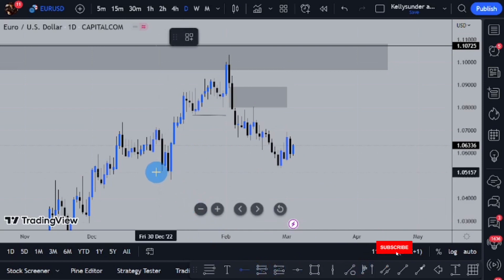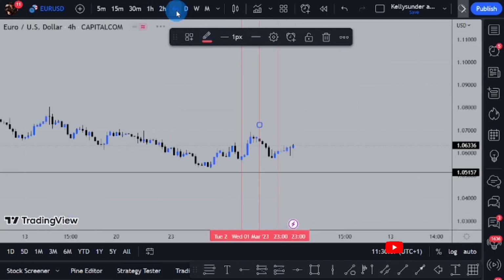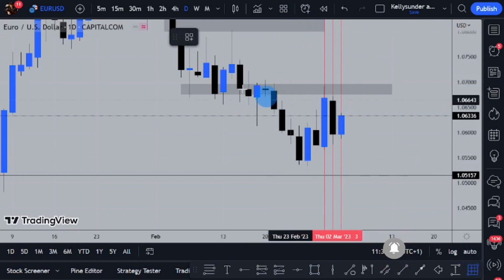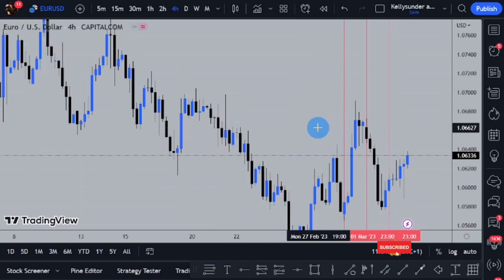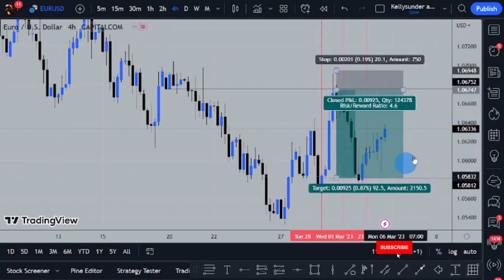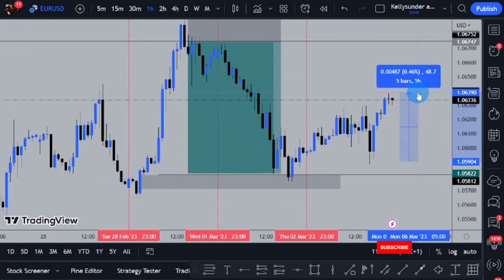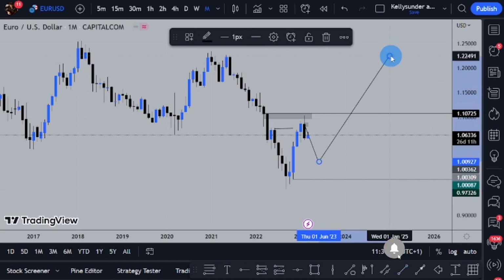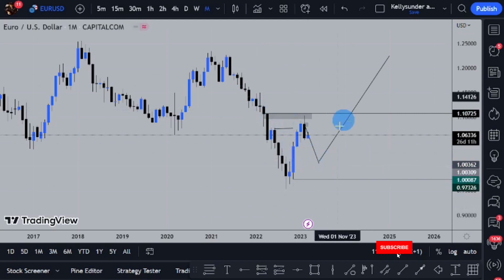How I Caught 100 Pips On EURUSD [Forex Trading] $10k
Watch till End to understand Better 🥂

0:00 - intro
1:00- Breaking Down the trades on EURUSD
6:00- HTF influence on Trades

🎯 Useful Links 🎯